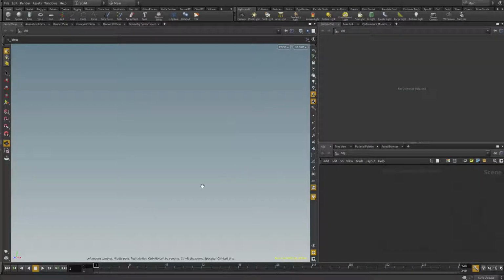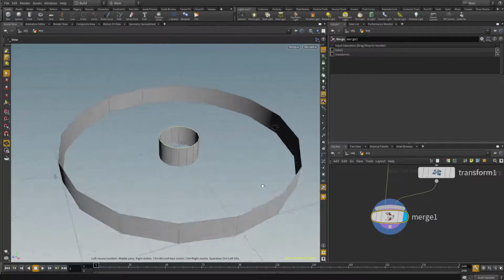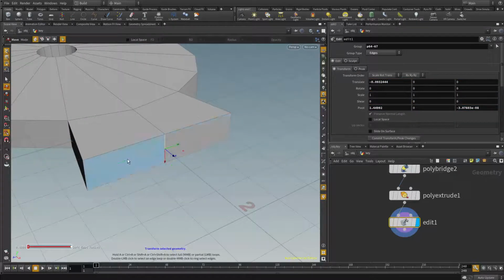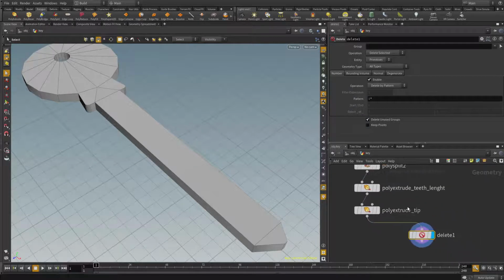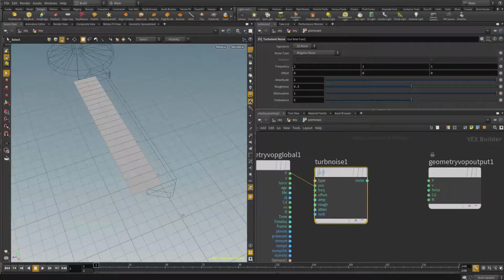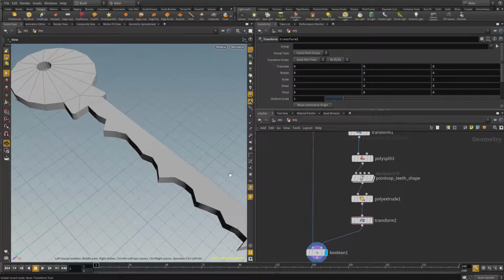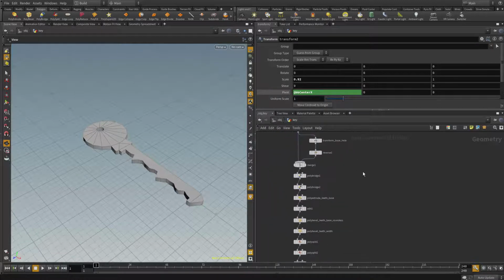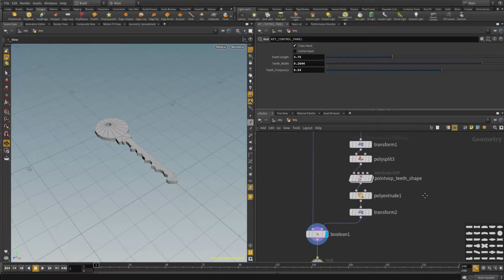01 Houdini Modeling